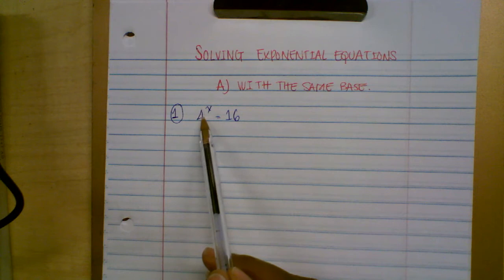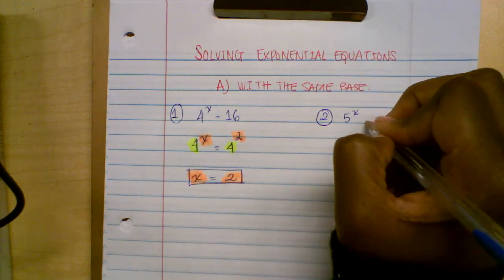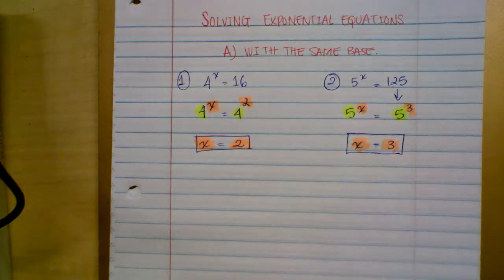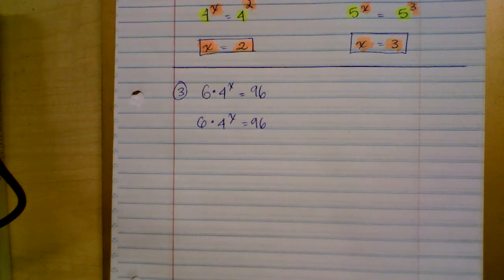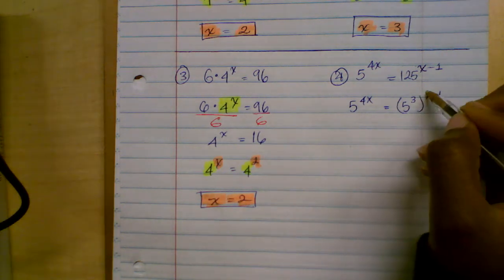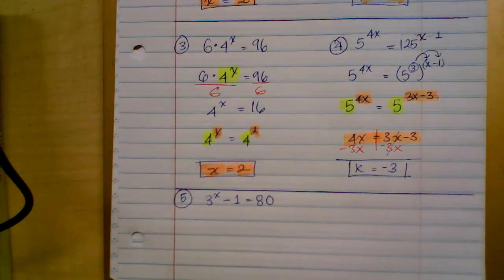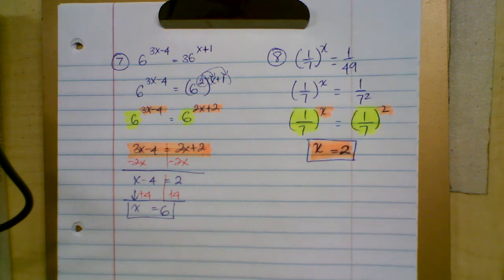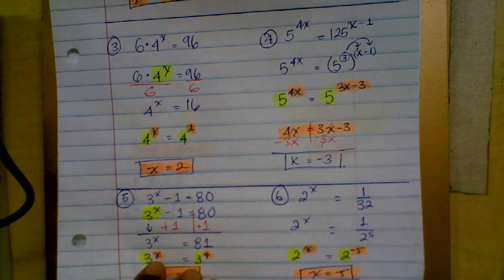Solving Exponential Equations with the Same Base!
In this video, I am teaching you how to solve exponential equations with the same base.